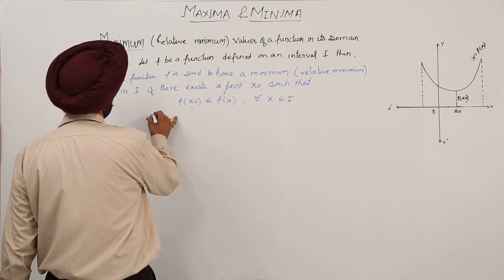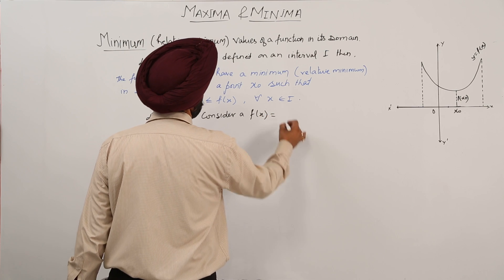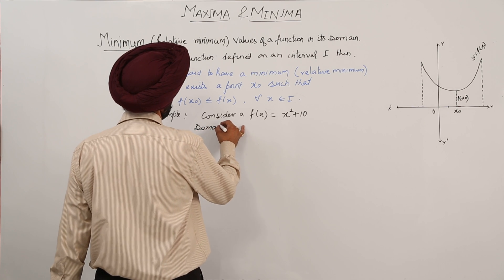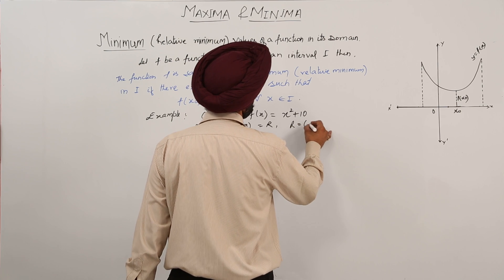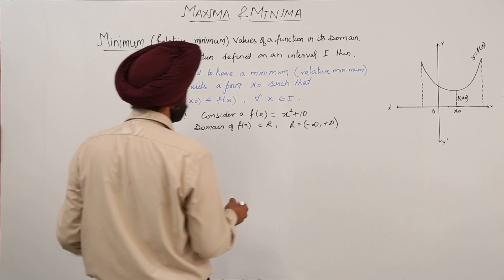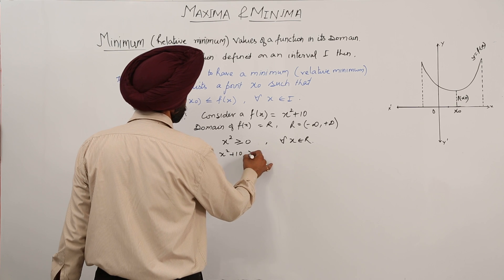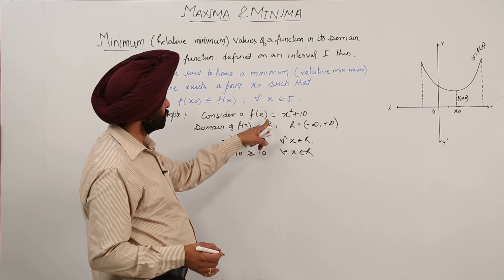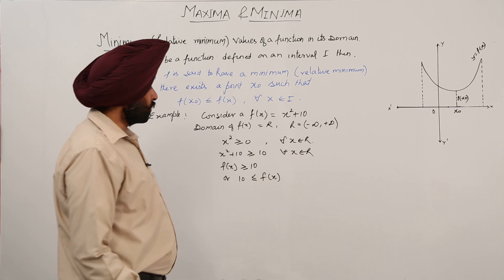Free Best Online Topic l CBSE I MATH 12th I Chapter 6 I Maxima & Minima I Relative minimum l L415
Approximation in detail (CBSE Class 12, chapter 6) have been explained in this bullet course and each and every minute detail has been covered so that students have a thorough understanding and can deal with any question based on this topic.